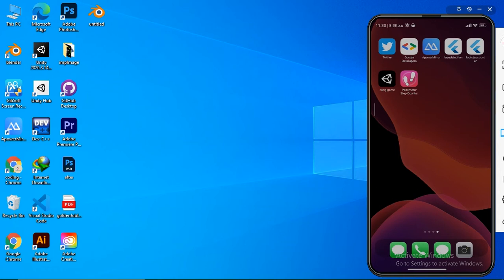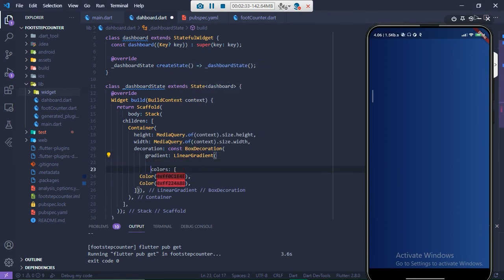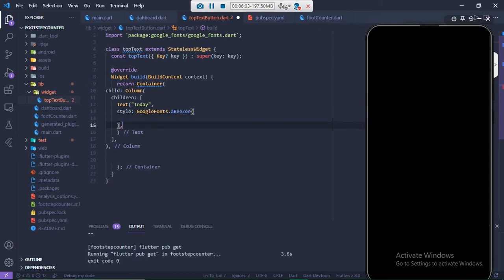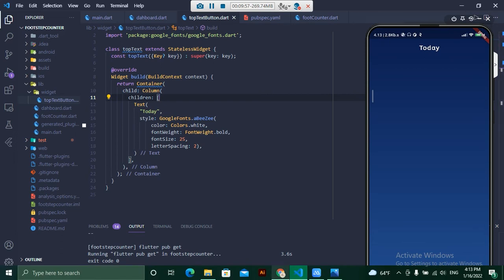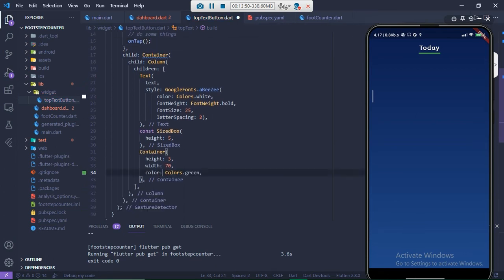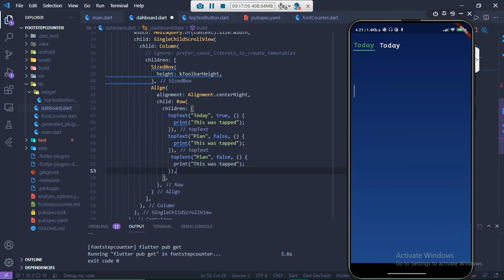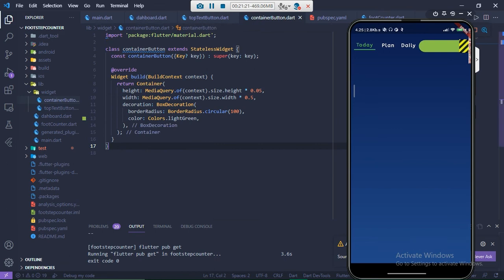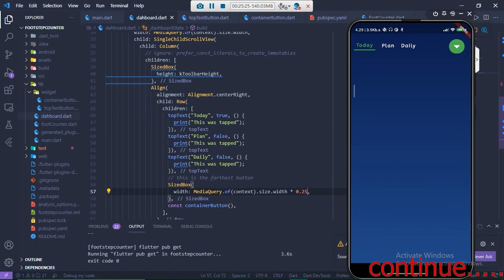FLUTTER FOOT STEP COUNTER APP /PEDOMETER IN 2022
If You Are intended to learn new things with fun then you are at right place .You Can Learn Programming Related topics .